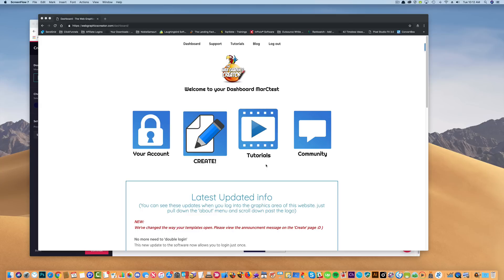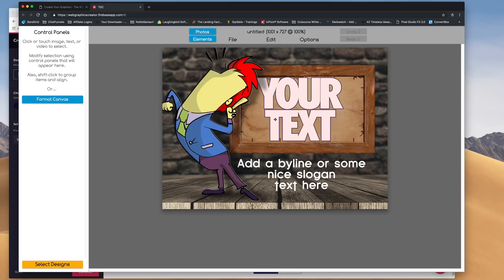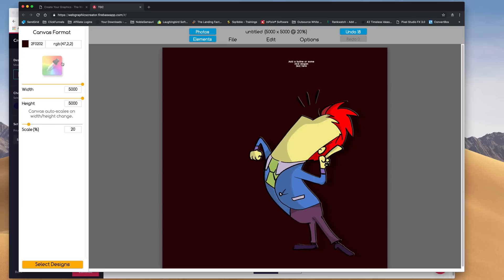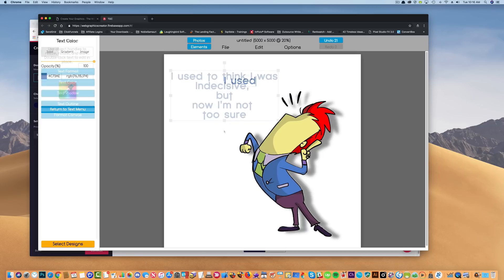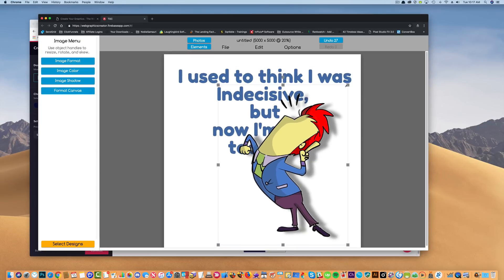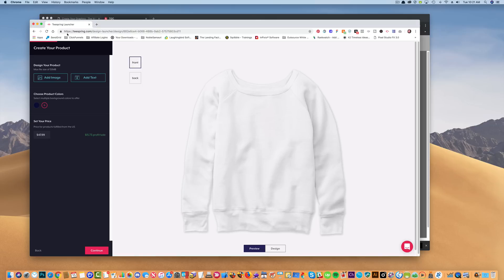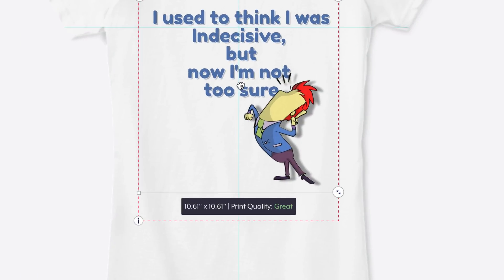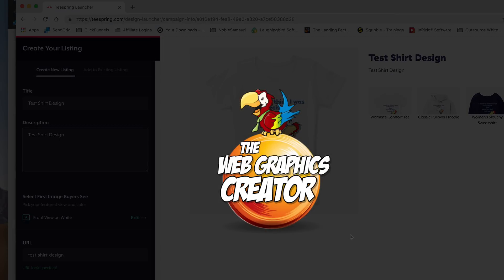How to make YOUR OWN t-shirt design with the Graphics Creator app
in this video, I'm going to show you how to make YOUR OWN t-shirt design in just a few mintutes.

 how to make your own t shirt design